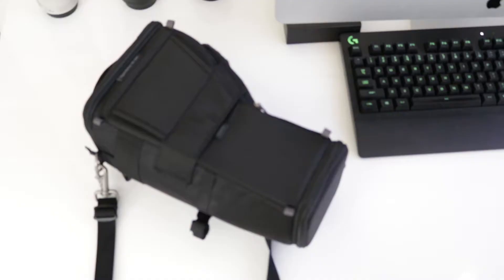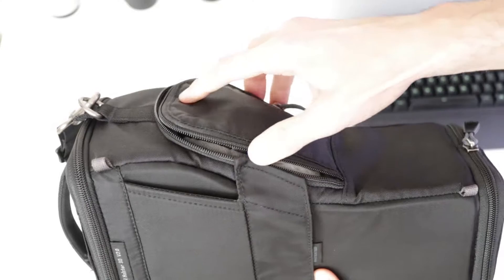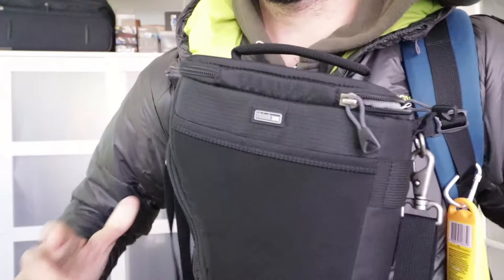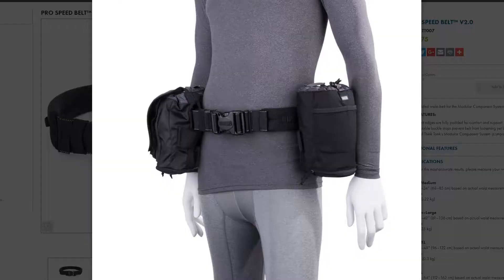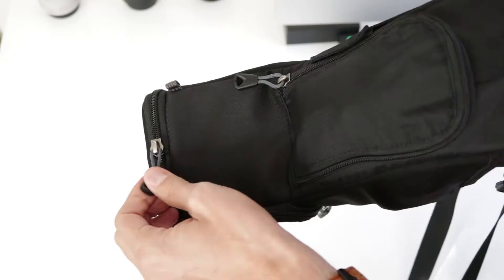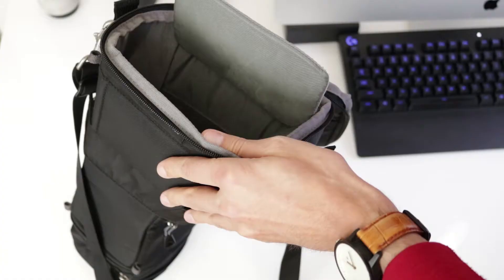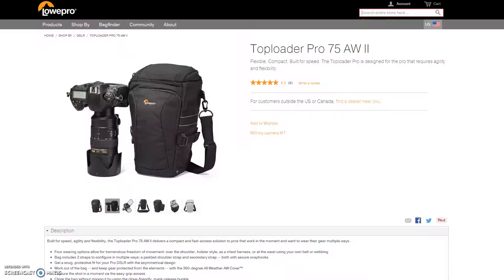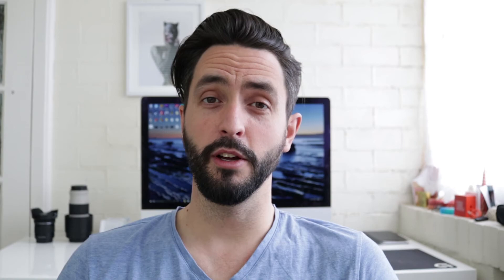Review of the Digital Holster 30 V2.0 from Think Tank [for my Canon 80D]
I have been wanting to do a proper review of this amazing bag for a year now. It is not a new product but I found that this bag is perfect for hiking and protect your camera at the same time. I am using it with my Canon 80D and my 70-200mm f/4.0 lens. Have a look at this video for more information.

All the products that I talk about and review have been purchased by myself. I am only adding these links to give you some additional information or as a price reference, I am not getting any commission.